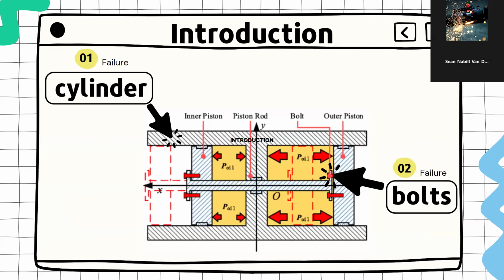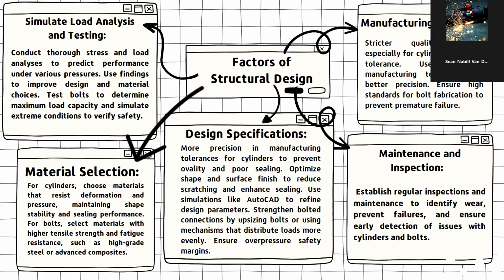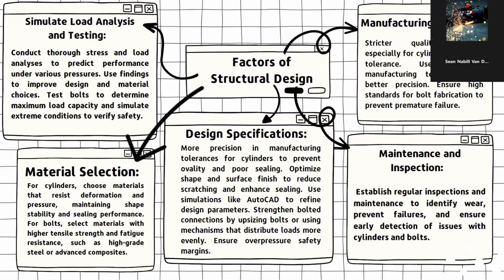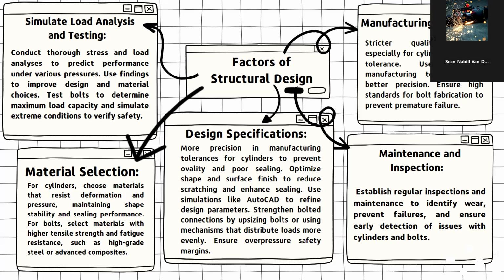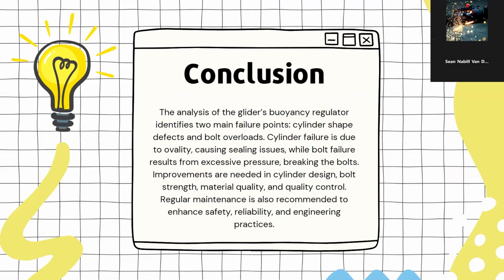Mechanical Behavior of Engineering Materials - Pr 1 (Sean Nabill Van Der Heijden)